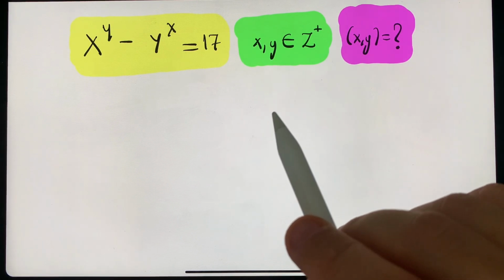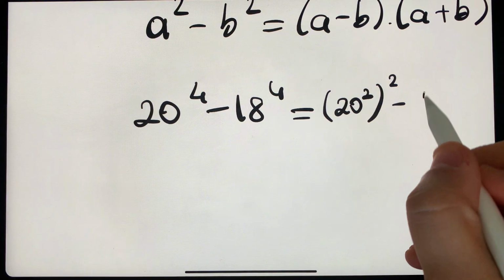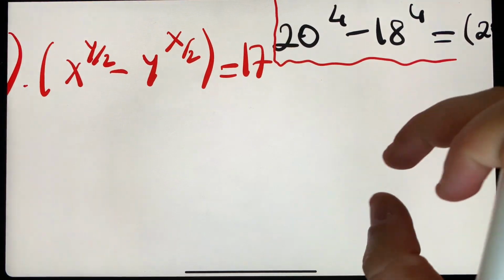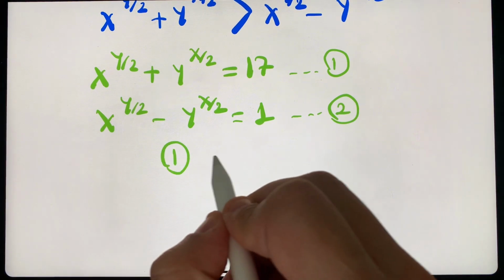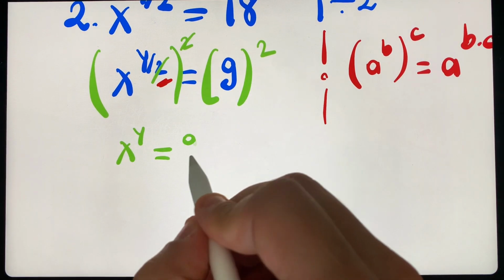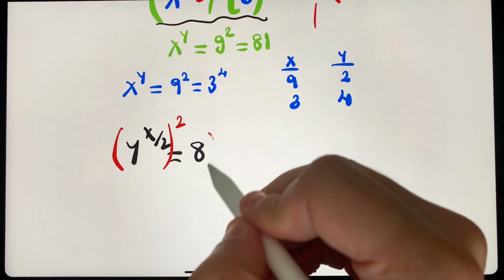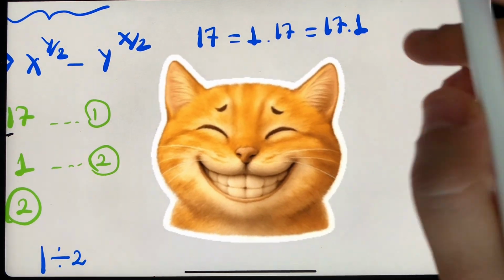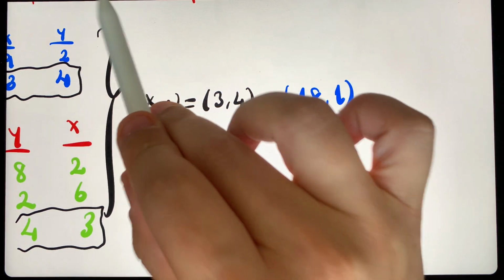The Challenging Math Question From Japan I Only 1% Can Solve It!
Hello aspiring math geniuses and puzzle enthusiasts! 👋 Today, we have a challenge that you might encounter not only in the Japan Math Olympiad, but also in the interviews of some of the world's most prestigious educational institutions, such as Harvard University.🤔

As you can see on our cover, this equation is a complete brainstorm, one whose complexity is claimed to be mastered by only 1% of students. In this video, we'll show you how to delve into the problem and reach a solution step by step, using the analytical thinking skills sought at Harvard. The solution isn't just about applying algebra; it also requires an understanding of the subtleties of number theory and developing a creative perspective.

If you think you're ready for this kind of challenging problem, pause the video and try to find your own solution. Then, let's explore the elegance and genius of solving this problem together!

What You'll Learn in This Video:

📌Techniques for solving Diophantine equations, one of the most challenging problems in number theory.

📌Advanced strategies for equations with unknown exponential expressions.

📌Out-of-the-box and analytical thinking skills sought by universities like Harvard.

📌The secrets to success in math competitions and advanced exams.

The solution to this equation will be a testament to your mathematical intuition and intelligence. 👍 I can't wait to see your own solutions and thoughts in the comments! 👇

See you on the next elite math problem!